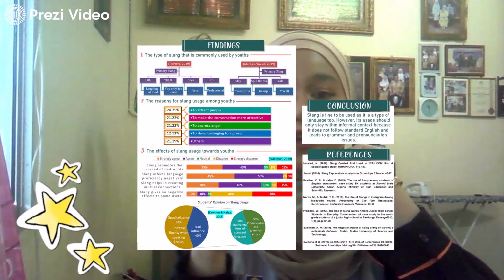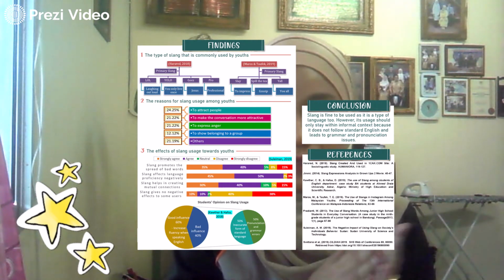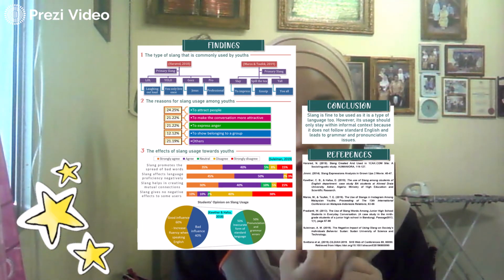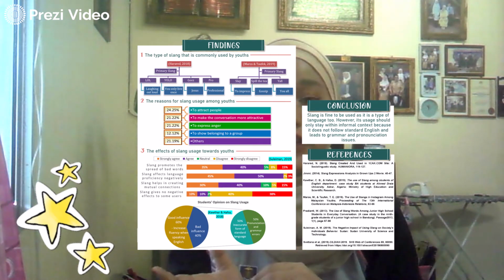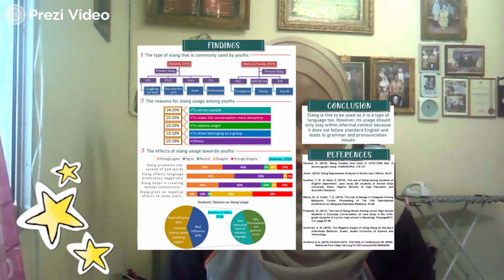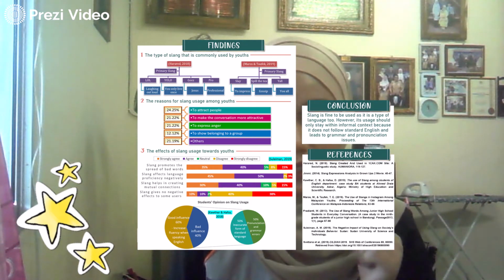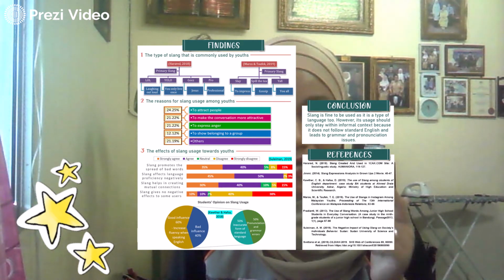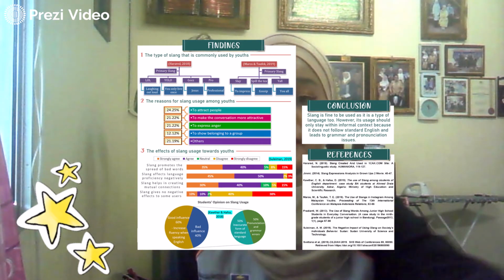GROUP 12 - SLANG: TO USE OR TO BAN? LG 240 5Bi (EPE 630)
ASSALAMUALAIKUM AND GREETINGS,

For EPE 630 Advanced Reading subject, task given was to present a poster and we entitle it as "SLANG: TO USE OR TO BAN".

This is our group members.
Aishah Umairah binti Md Din
Nurul Izzah binti Kamarudin
Nurul Shahera binti Zainal Abidin (PRESENTER)

Special thanks to Madam NOREHA because she guided us from scratch